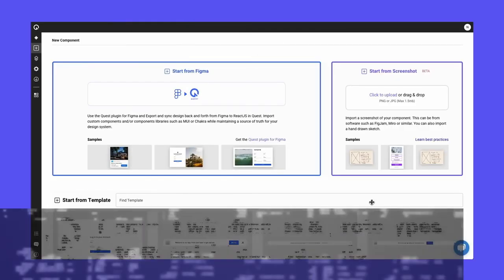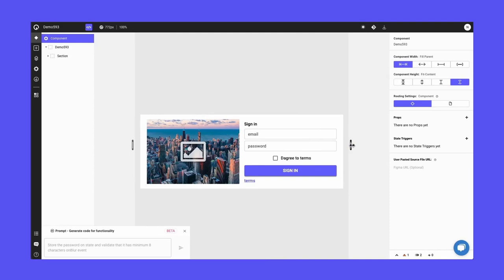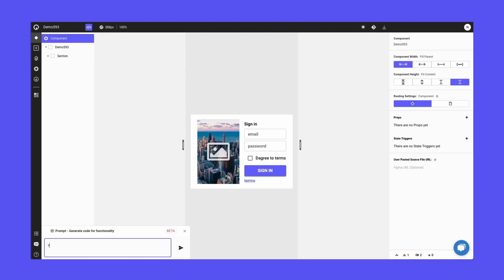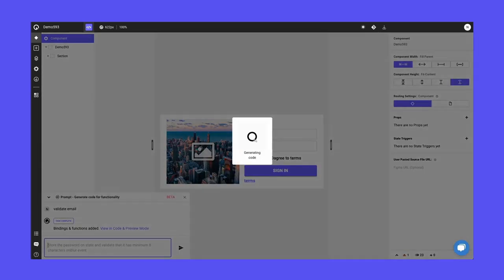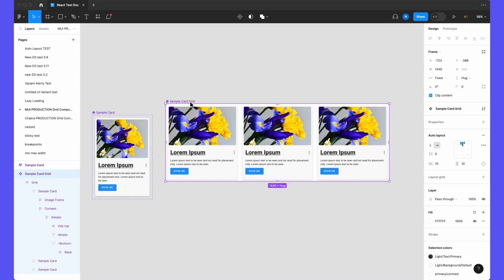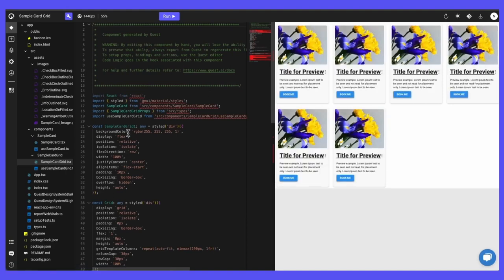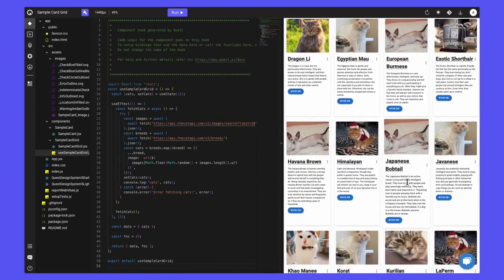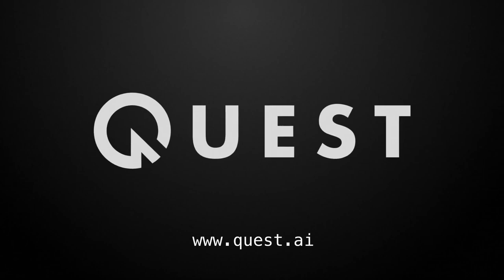Quest - Easiest way to build React Apps using AI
Build your ideas faster than ever with the power of AI/GPT. Got a wireframe (or a Figma design)? Generate working ReactJS. Clean and extendable code based on your design system. Quest has native support for MUI and Chakra UI design systems and component libraries. Copy & paste from their official kits to get working buttons, text fields, checkboxes, etc. Use variants from Figma for states, breakpoints and CSS animations. Export as JS/TS, React or NextJS. Or simply sync directly to your GitHub branch. Transform your design-to-dev workflow!